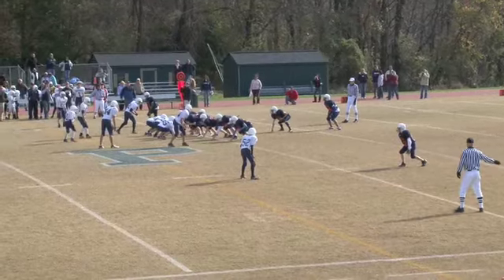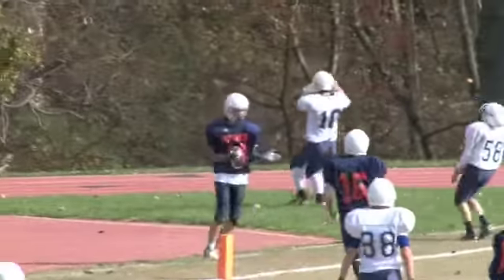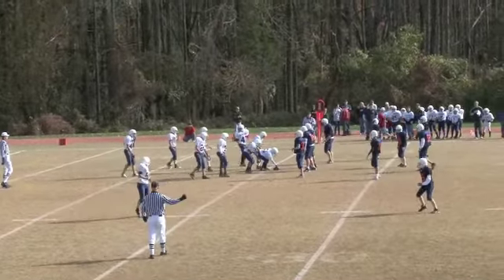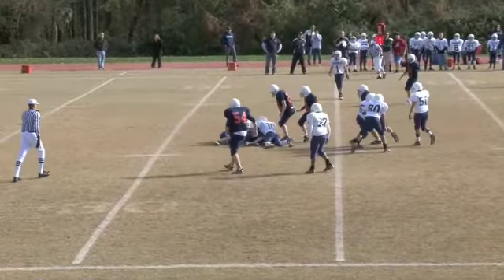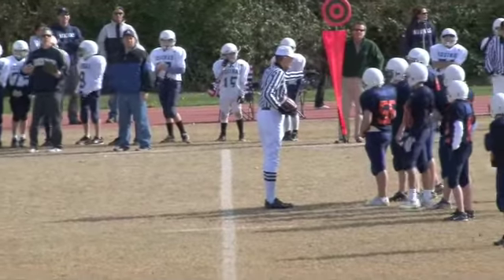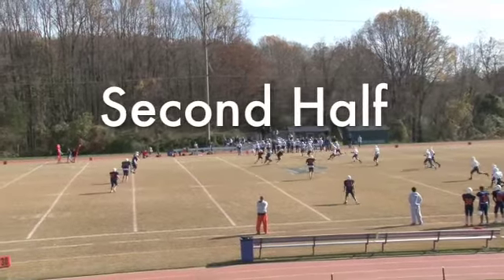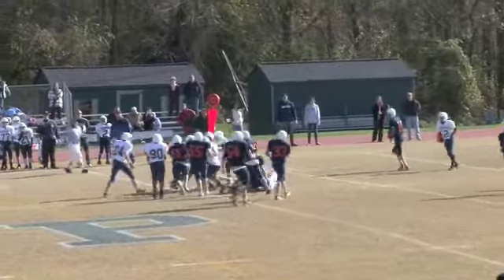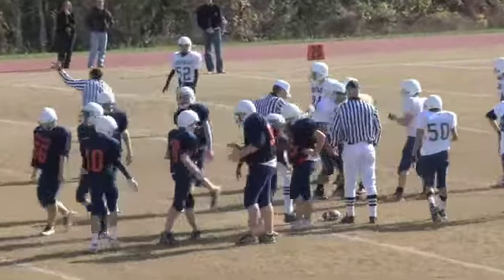Potomac vs Aquinas Part 2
FB-Aquinas 2 - November